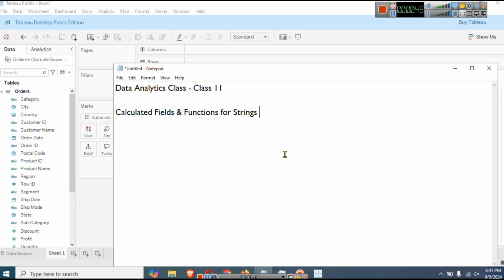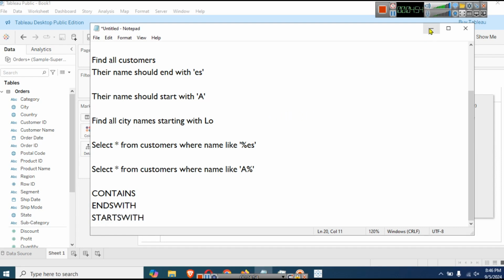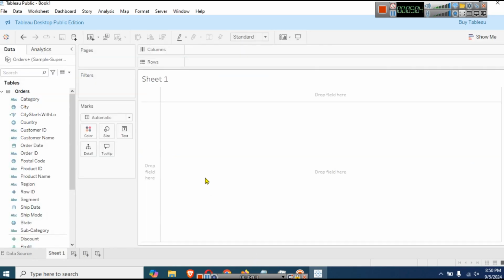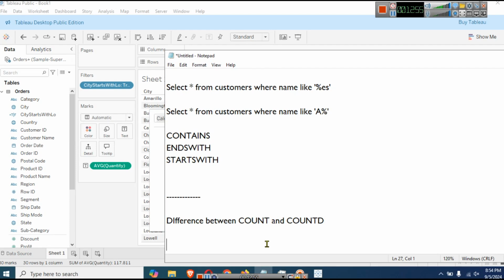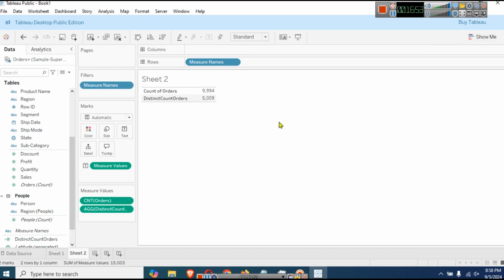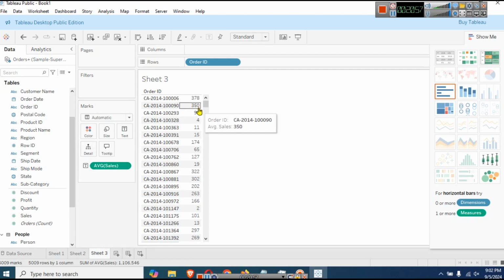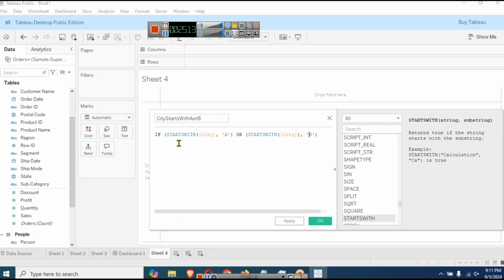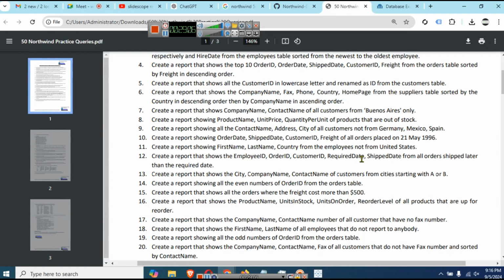Data Analytics Class 11 - Tableau String Functions - 5 Sep 24